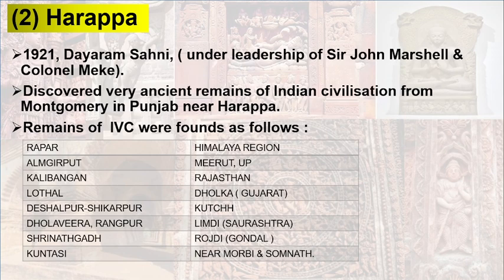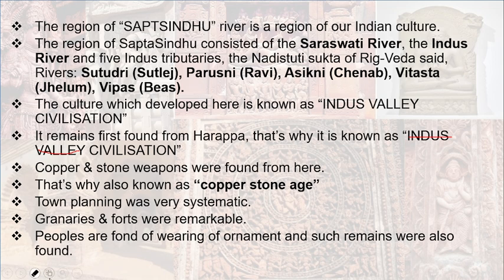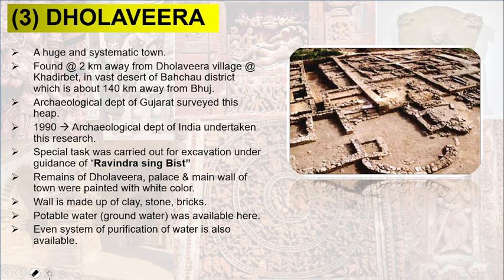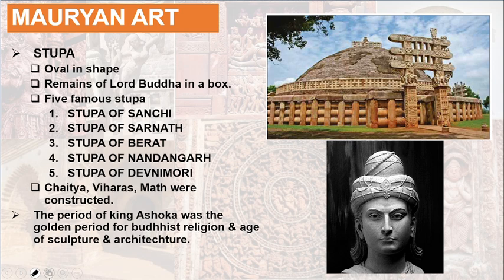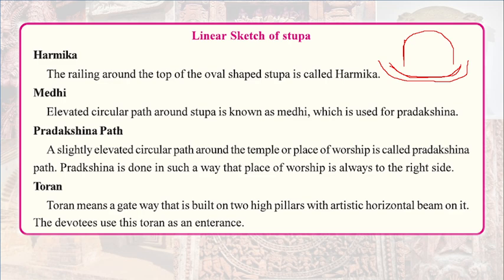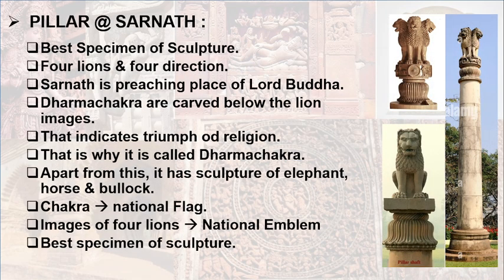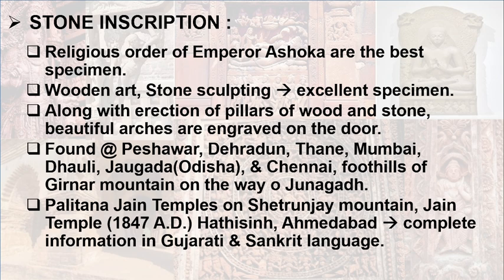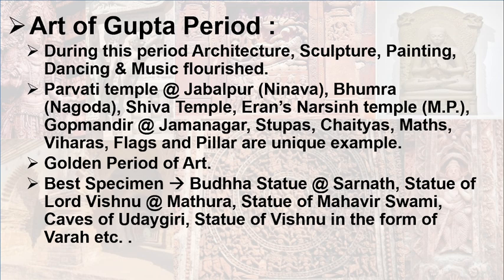STD 10 || Chap 3 Cultural Heritage of India (Part - 2) || By M. G. Khatri